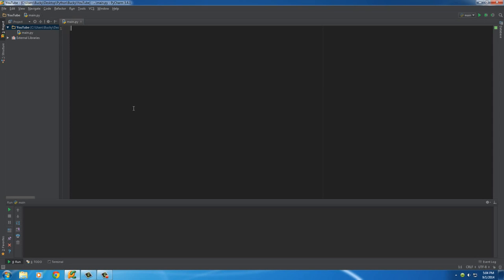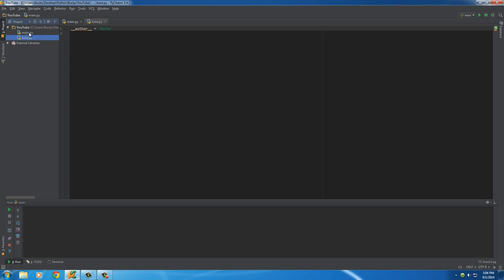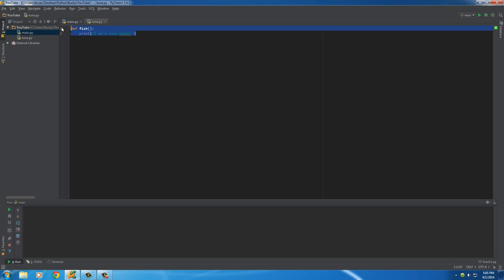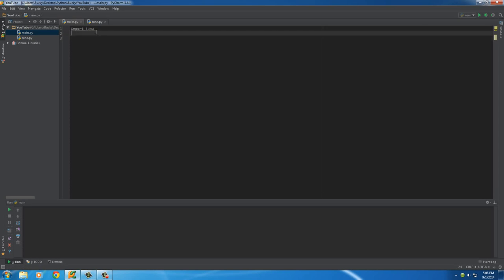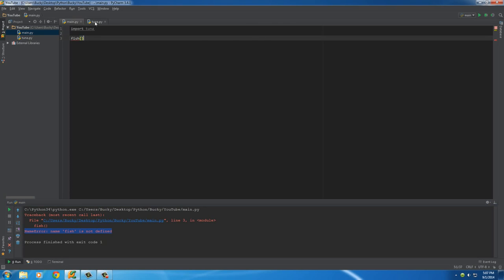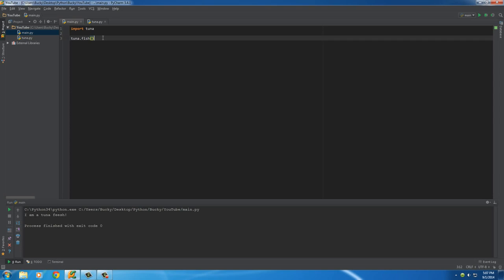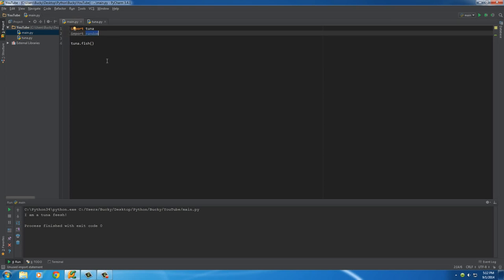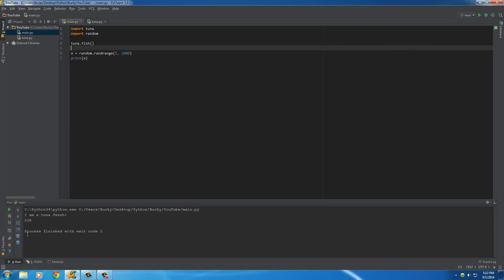Python Programming Tutorial 21 Modules